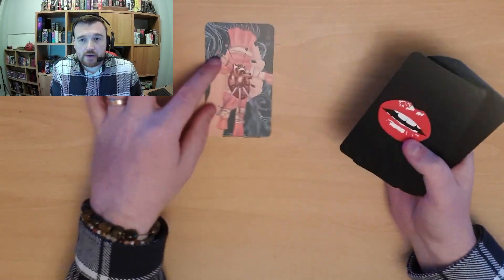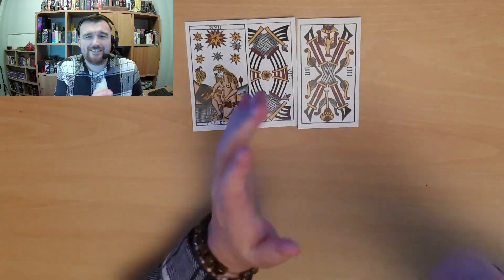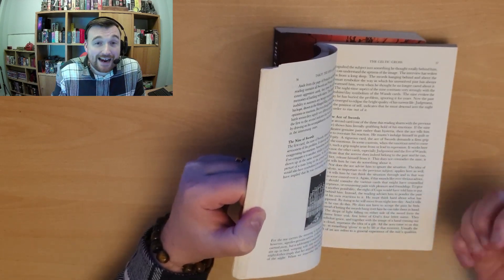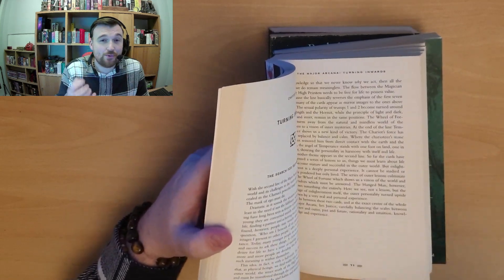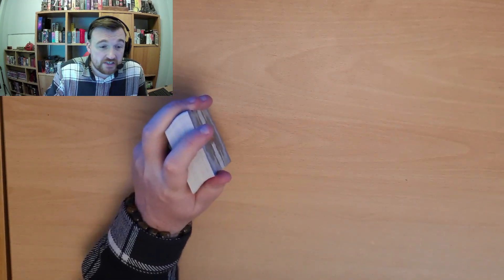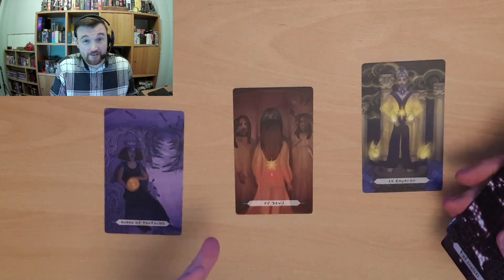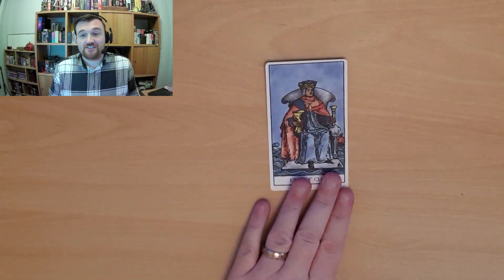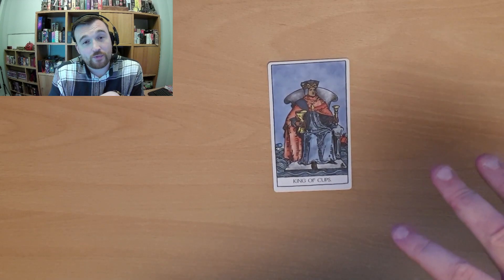54321TAROT VR to Kelly Bear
I tag the following channels to take part:

Deanne @BlueCrescentTarot
Gerald @TarotStache
Justin @justinmichaeltarot
Brian @BlushingNerdTarot
Regina @ReginasTarotandWirecraft

The prompts:

5 Tarot Decks
4 Books
3 Spreads
2 Tarot Habits and/or Paraphernalia
1 Piece of Tarot Advice OR A Card You Wish to Embody & Why?